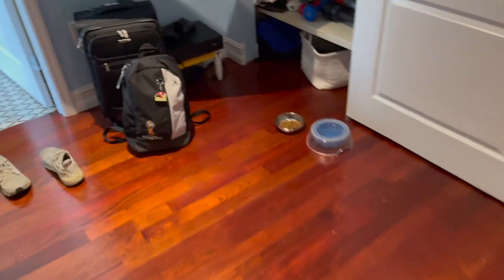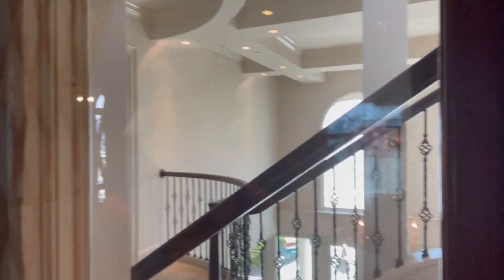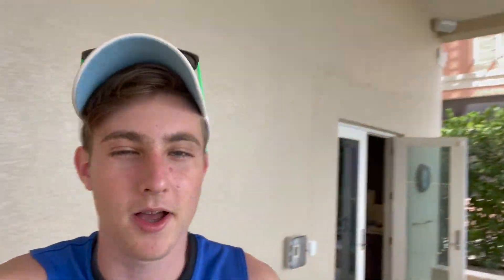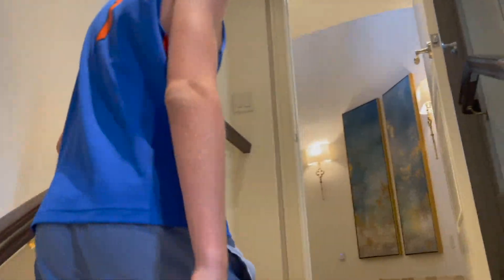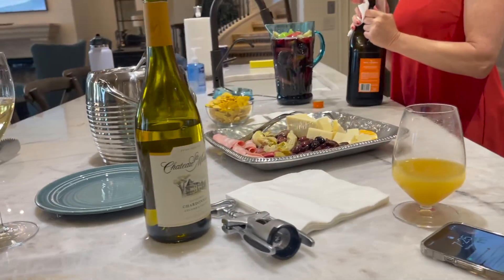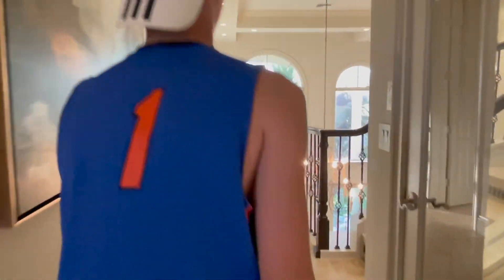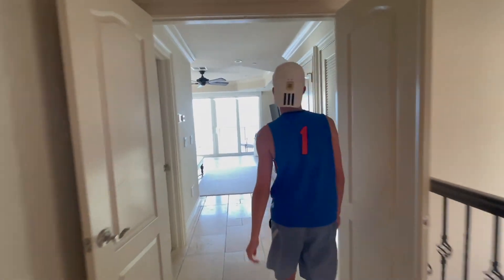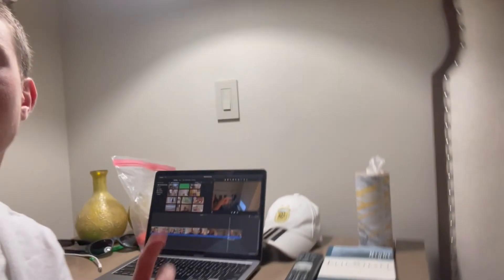Bonita Springs day 1 vlog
Thank you guys for the love and support!!!